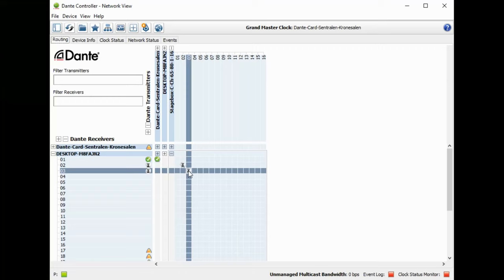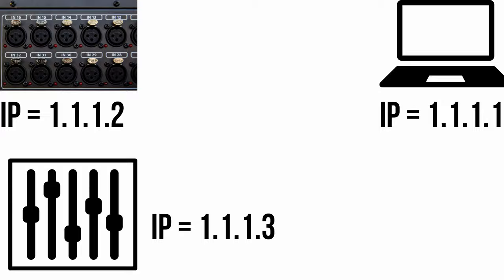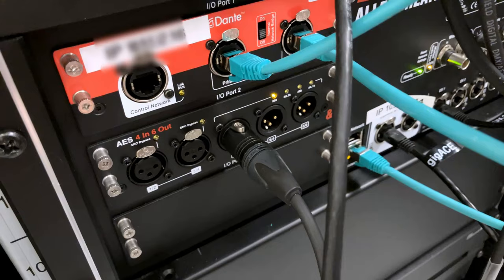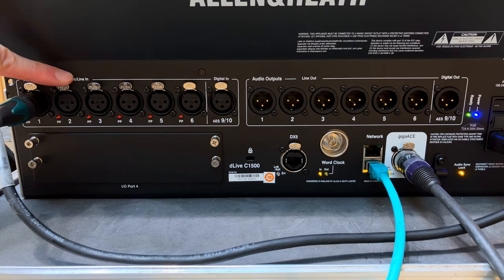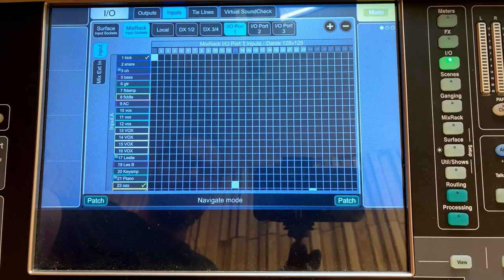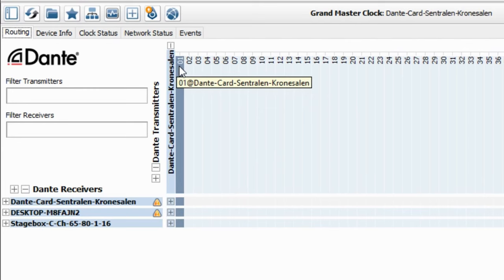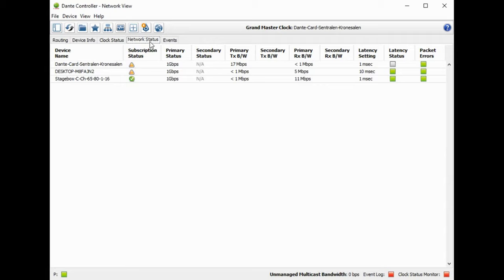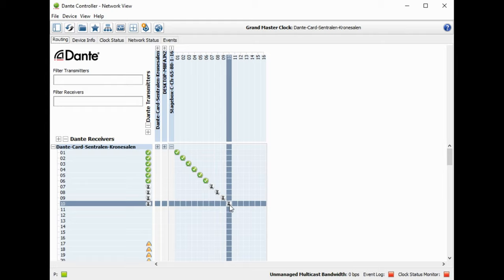Creating A Straightforward Dante Network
Dante has become the name in multichannel audio over IP. It’s super flexible and more and more devices are dante enabled. Low latency, super high channel counts and being able to use it on a regular ethernet-based network make it a no-brainer for certain setups.

But If you know nothing about networking it might give you the fear. Thankfully you don’t need to know much networking to get a simple dante network up and running.

In this video:
An overview so you can know if dante is for you
A tutorial of dante controller so you can get connected and use your dante setup pronto
Some examples to show how you might use dante
Some simple troubleshooting tips to help you get past the first hurdles.